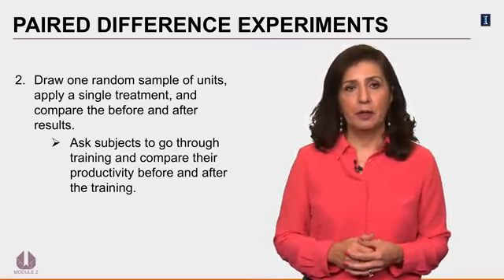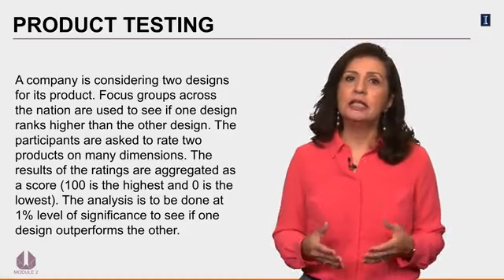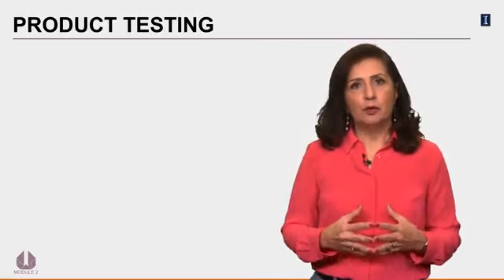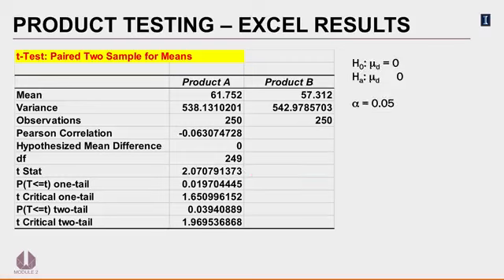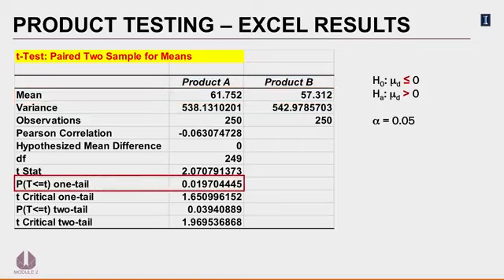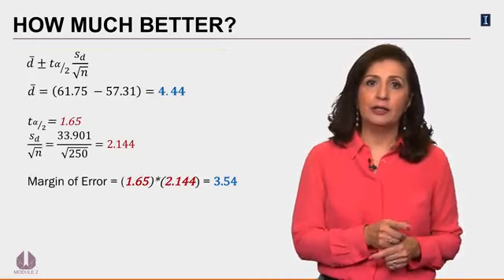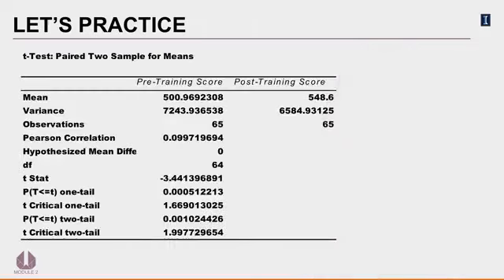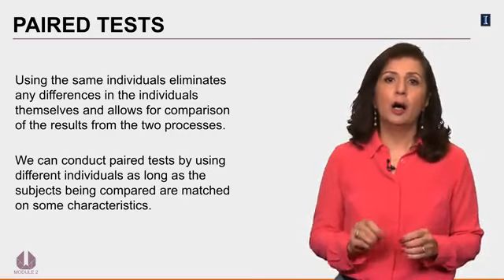6.15.1: Lecture2-4.1. Paired Tests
Lecture2-4.1. Paired Tests